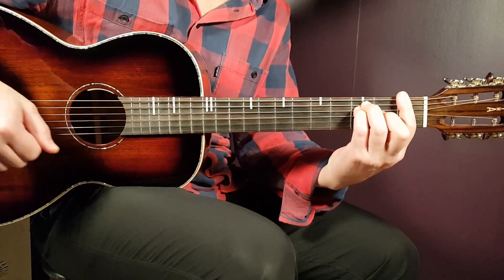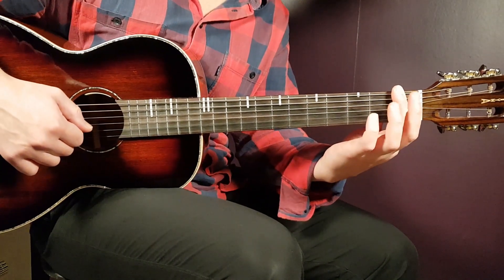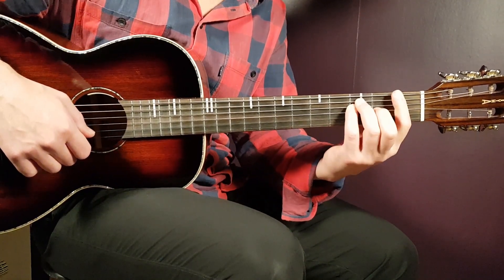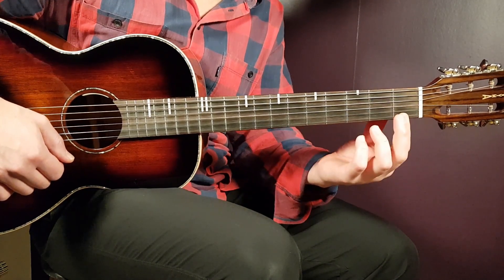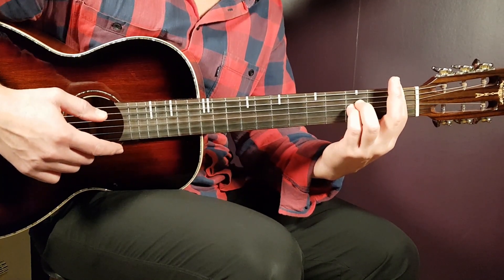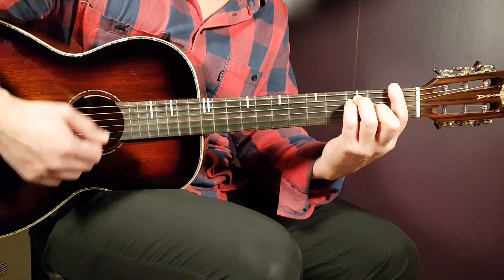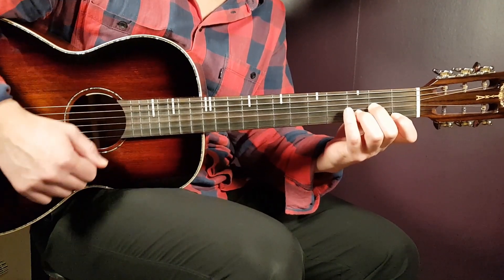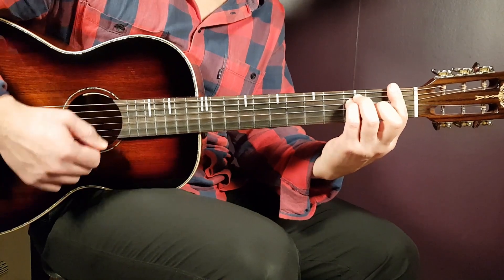How to play BLACK M - MAÎTRE YAYA Acoustic Guitar Lesson - Tutorial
"Maître Yaya" by @Black-M-
Play tuned!